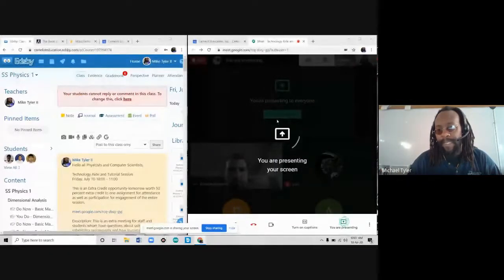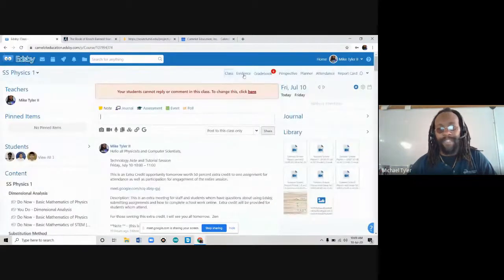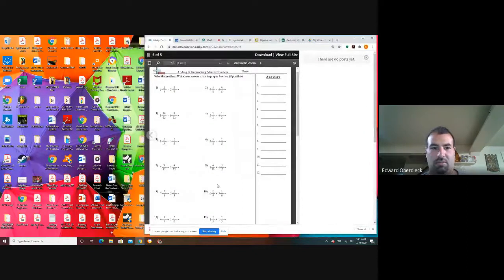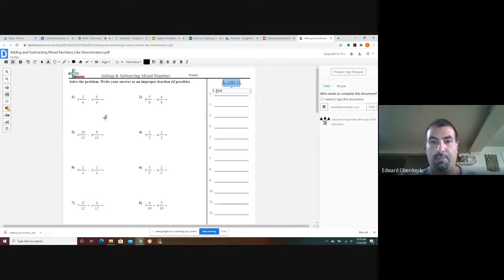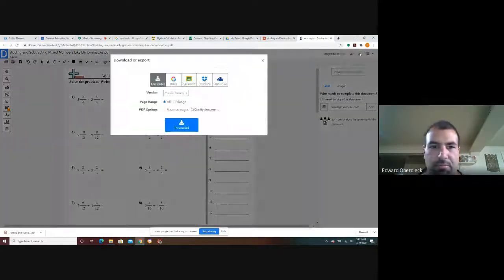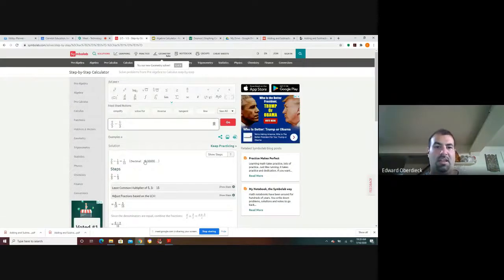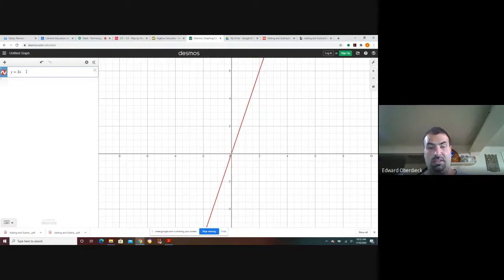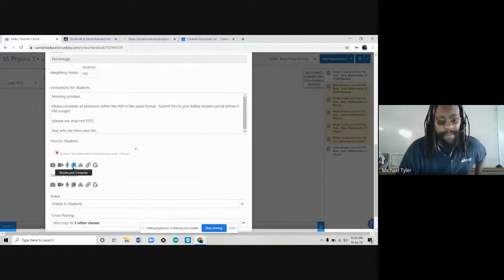Technology Aide and Tutorial Session 2020 07 10 at 08 06 GMT 7